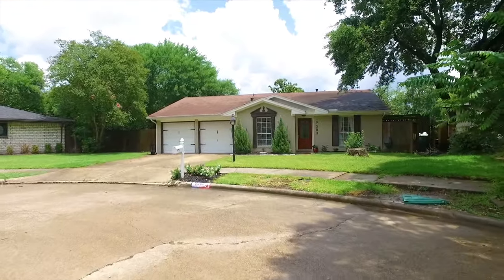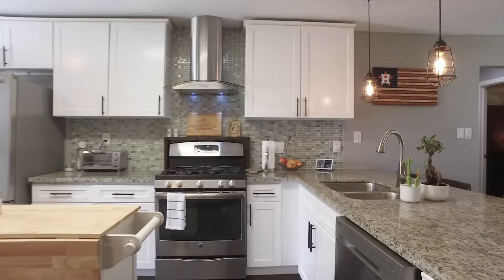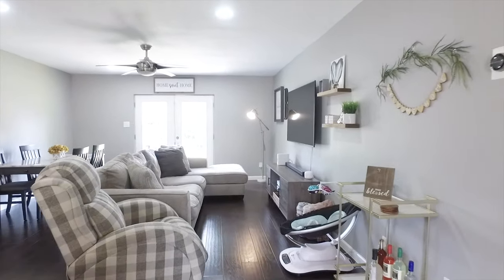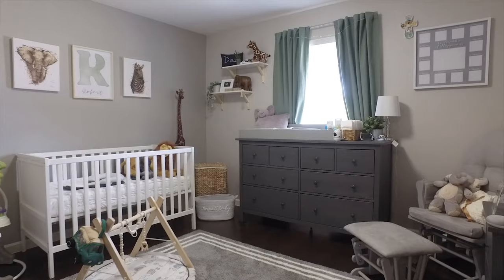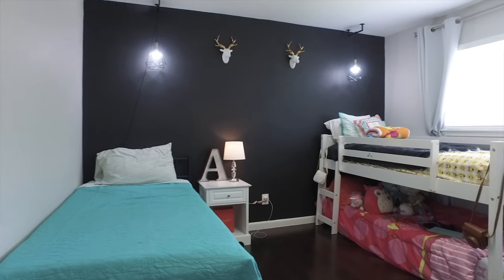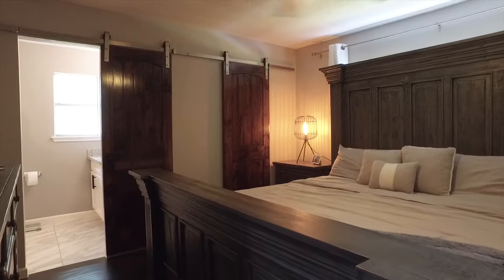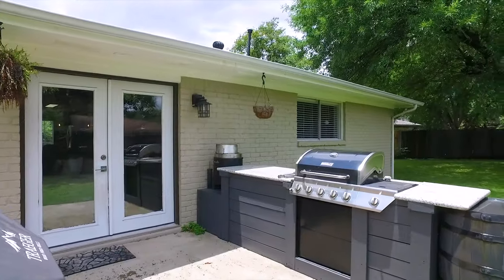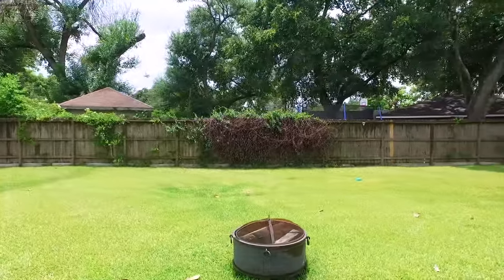9303 Railton Ct, Houston, TX 77080 VO